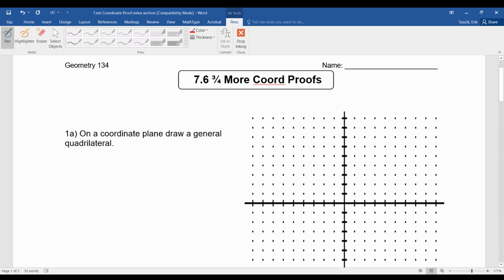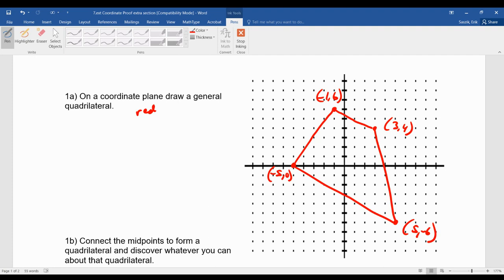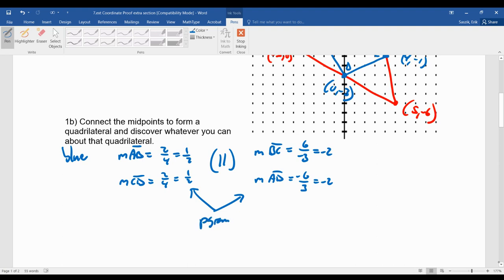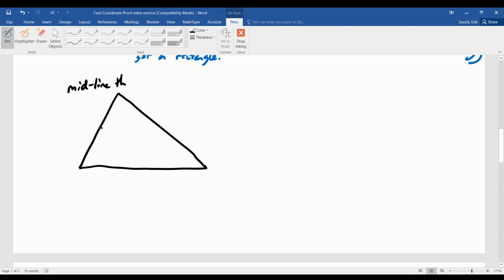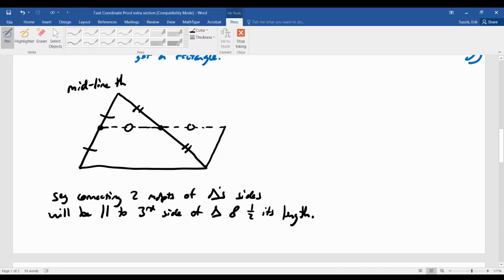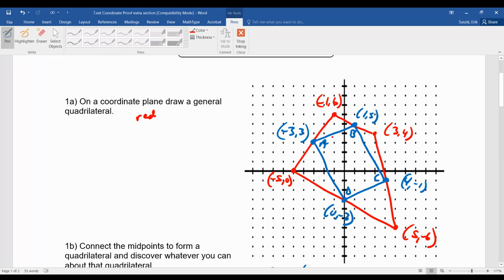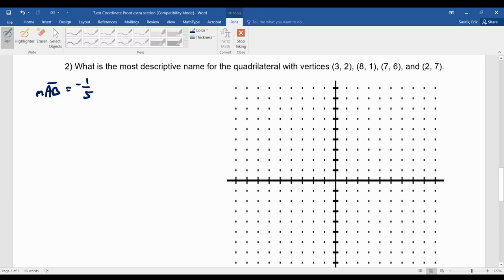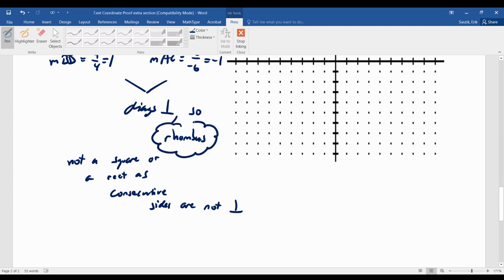Untitled: Dec 7, 2020 3:16 PM